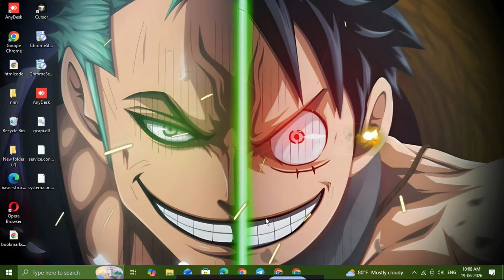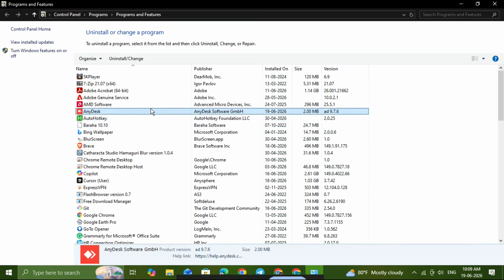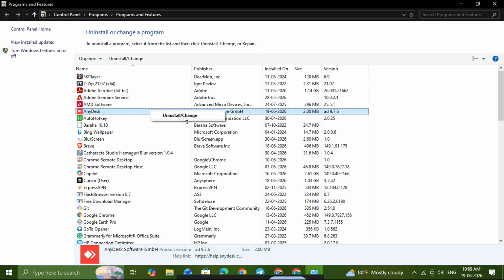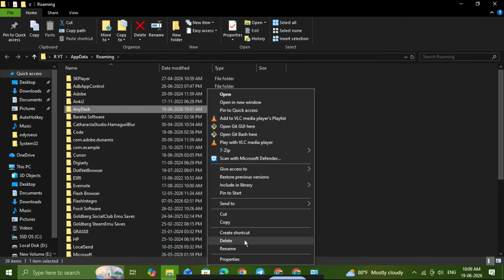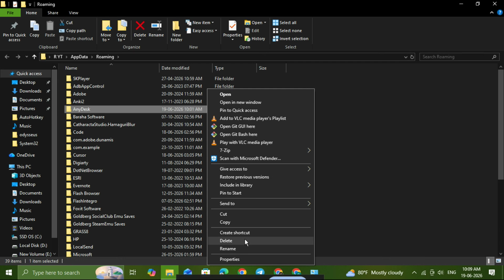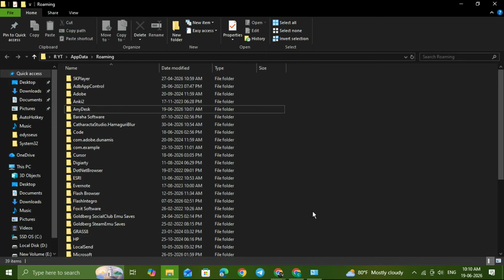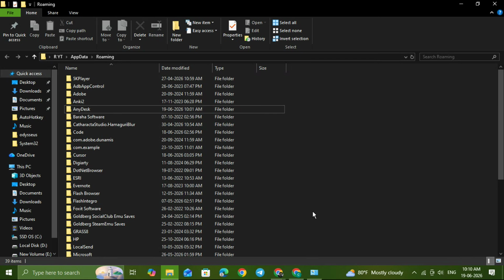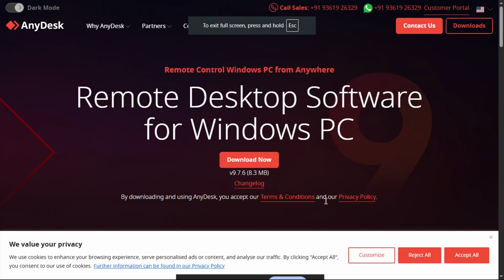How To Fix Anydesk Not Connecting To Network (Easy Guide)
Learn how to fix AnyDesk not connecting to network by uninstalling the app, deleting leftover app data, and restarting your computer.
This simple troubleshooting guide helps clear corrupted files and reset AnyDesk so you can get connected again fast.

🕚Timestamps:
0:00 Intro
0:18 Uninstall AnyDesk
0:52 Delete AnyDesk App Data
1:35 Restart Your Computer
2:00 Final Fix Summary

✍️What You'll Learn In This Video:
• How To Uninstall AnyDesk Completely On Windows
• How To Delete AnyDesk App Data From AppData
• How To Remove Leftover Files That Cause Network Errors
• How To Restart Windows For A Clean Reset
• How To Fix AnyDesk Connection Problems Step By Step

💡Pro Tips:
• Make sure AnyDesk is fully closed before uninstalling it.
• Delete only the AnyDesk folder inside AppData to avoid removing other files.
• Restarting your PC helps apply the cleanup properly.
• If the issue returns, reinstall the latest version of AnyDesk.